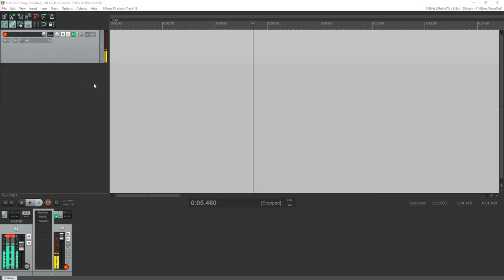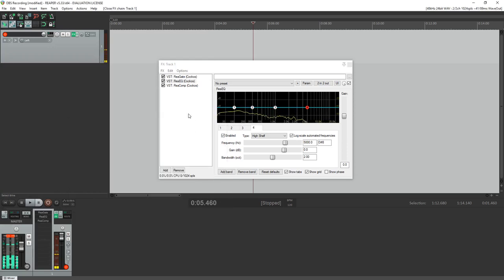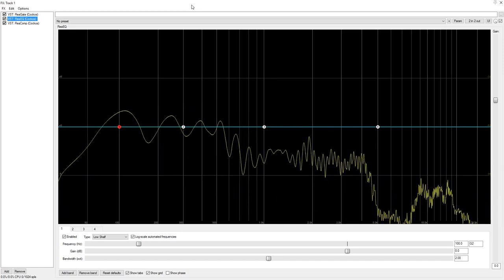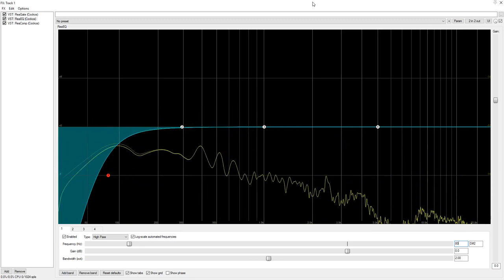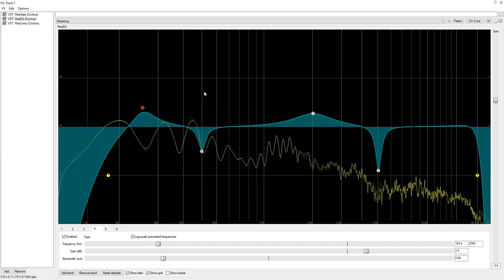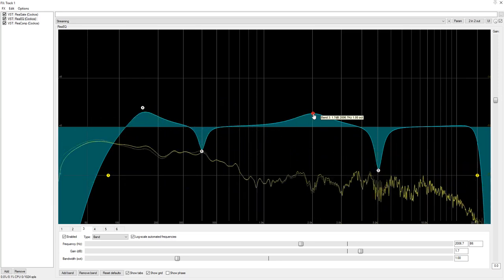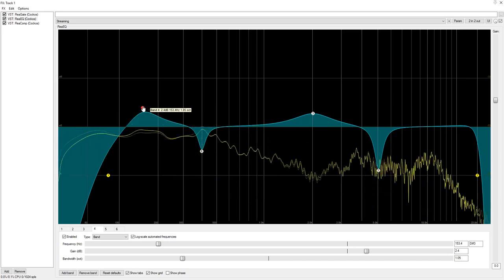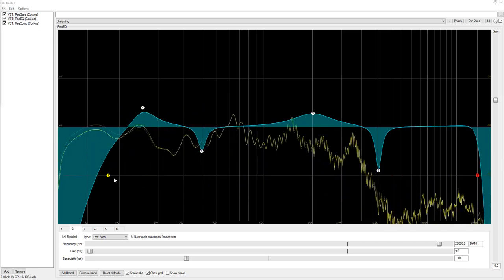ReaEQ Explanation and Tutorial for REAPER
An explanation and a tutorial into how ReaEQ works for REAPER!